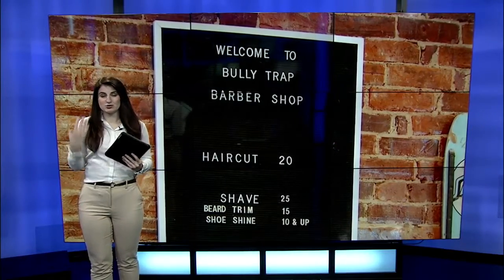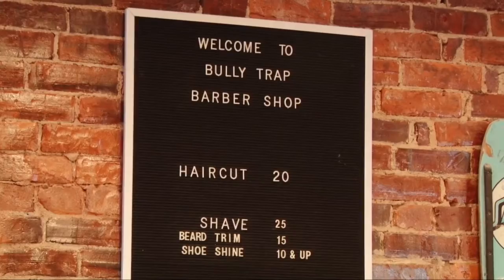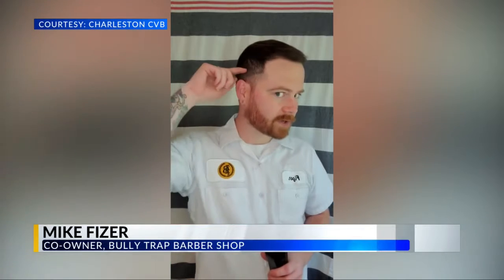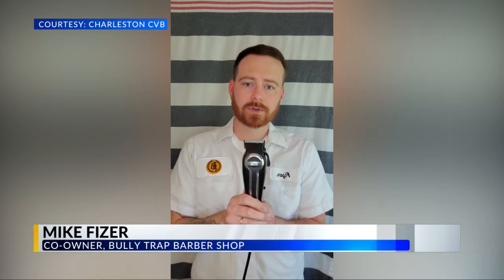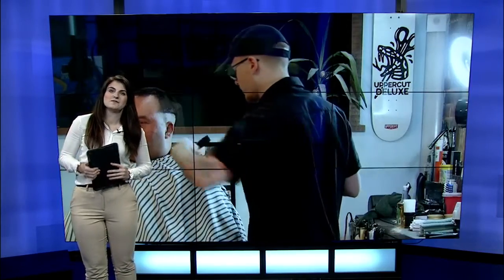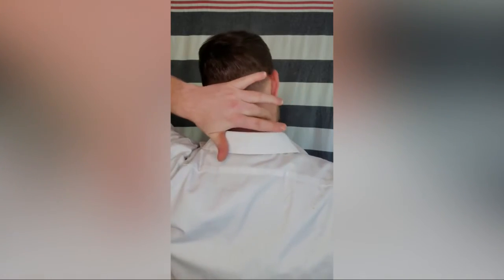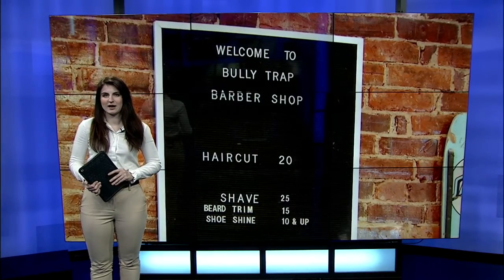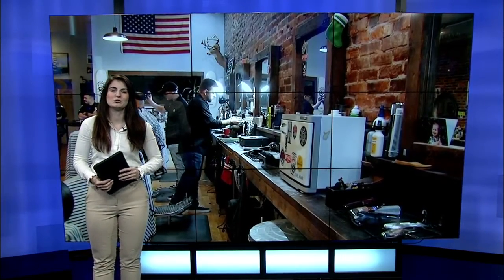Charleston barber shop gives men advice and tips for at-home grooming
It has been well over a month since Governor Jim Justice closed restaurants, bars, gyms and beauty salons, which could now be effecting our physical appearance.